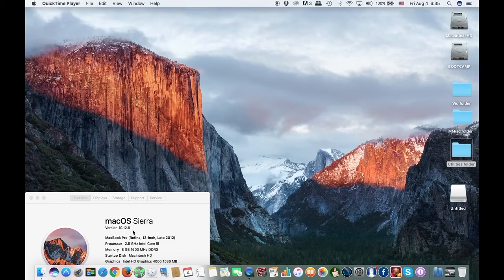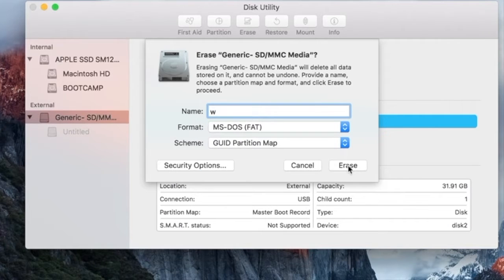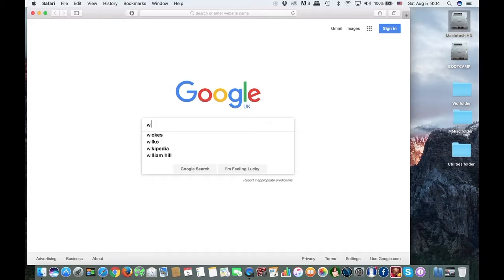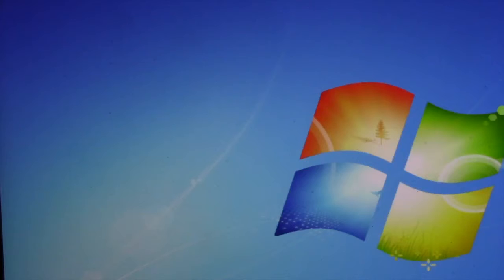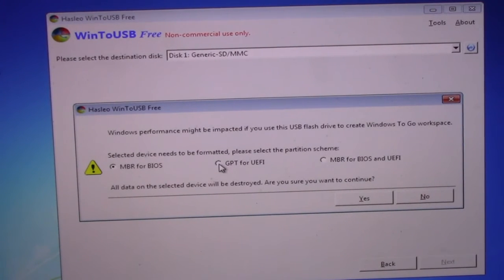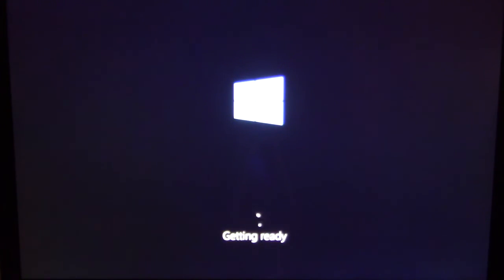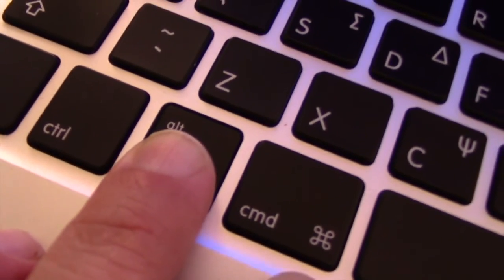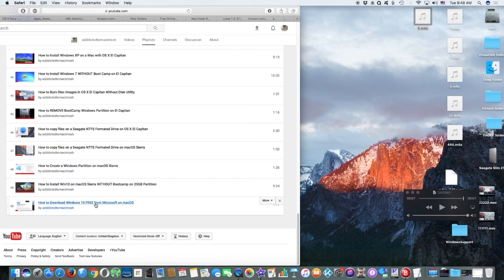How to make an External Boot Camp Drive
For many years, I had people asking me if I knew how to make an external windows boot camp. Well, its finally here. No need to purchase any apps, it just works!